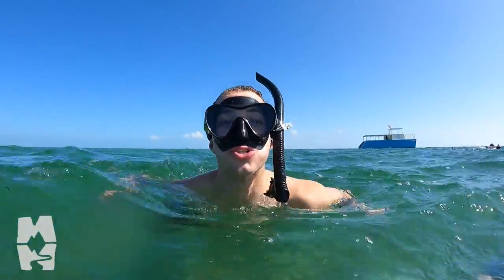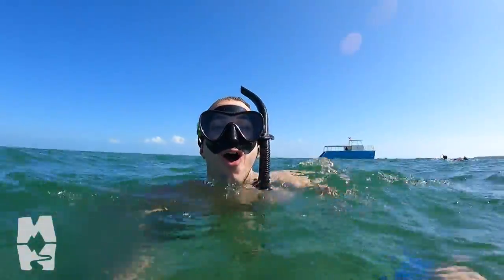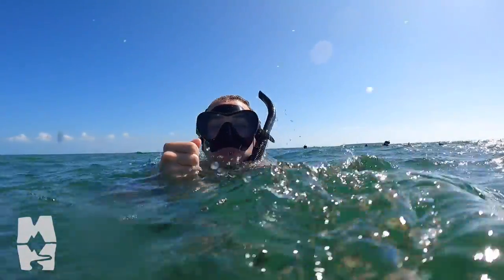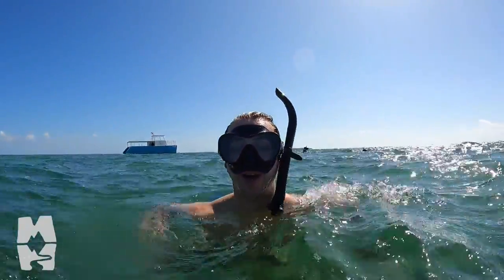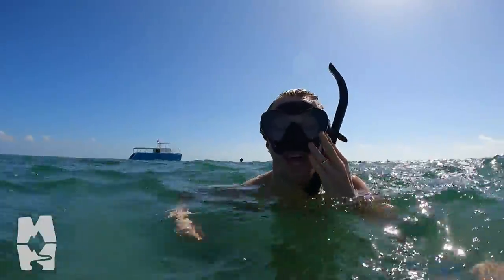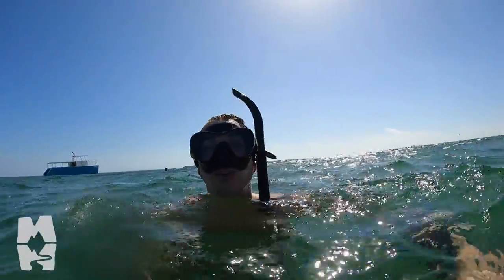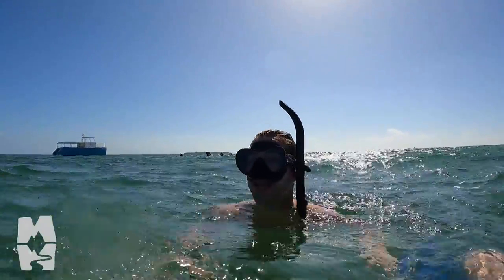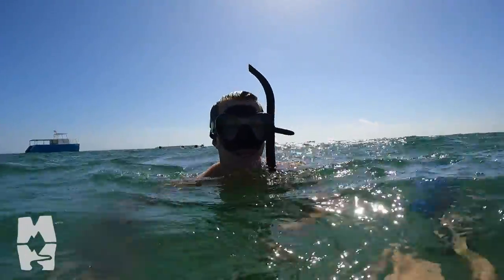Solar Power Snorkeling: Key West, Florida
Honest Eco Tours, in Key West, Florida has one of the most unique boats in the eco-tourism industry! Affectionately named SQUID, their main tour boat is one of the only lithium-ion battery electric passenger boats in the United States. If that wasn't awesome enough, it's powered by SOLAR PANELS! Renewable energy powers Honest Eco Tours, helping to reduce our carbon footprint. Also, their eco-tours are single-use plastic-free to limit plastic pollution in the ocean. Instead, they fill reusable water bottles guests can use during their excursion.

At Laro we believe in empowering travelers to journey for wildlife, helping to end the exploitation of wildlife for tourism both in captivity and in nature.